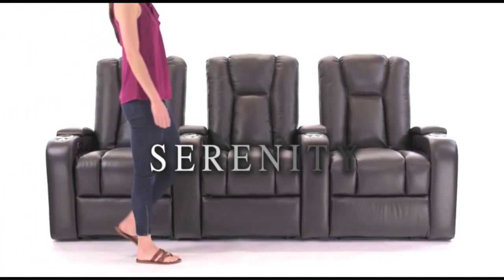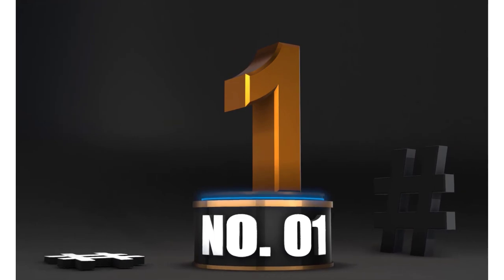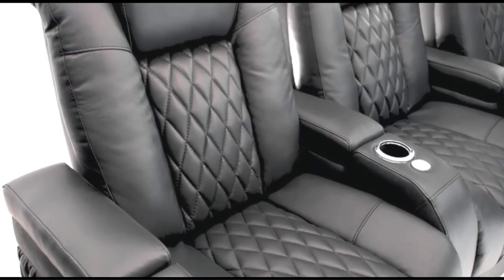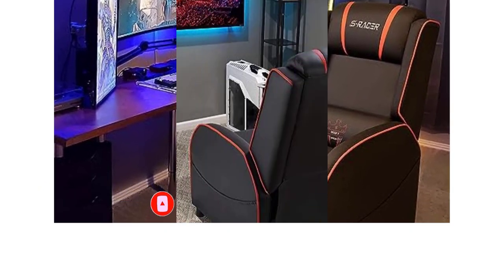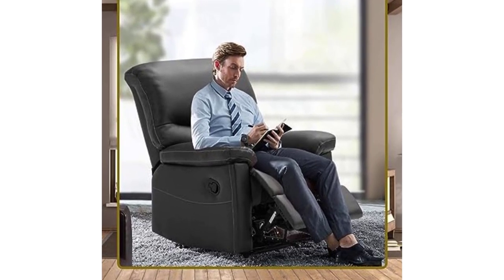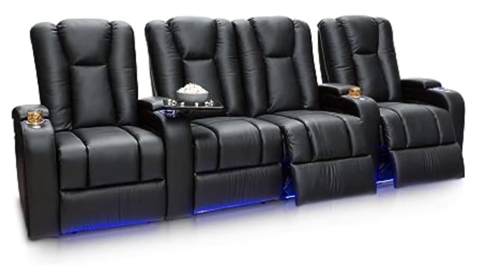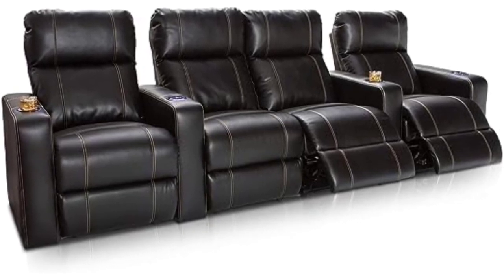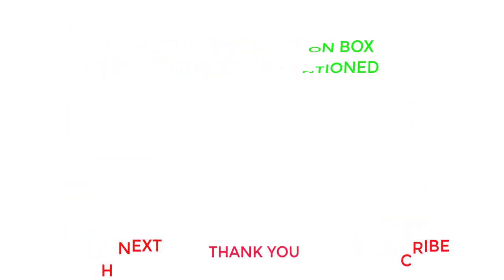✅ TOP 5: BEST HOME THEATER SEATING ON AMAZON 2023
~ Product Link ~
 1.Seatcraft Diamante - Home Theater Seating
2.Homall Gaming Massage Recliner Chair
3.Reclining Sofa Home Theatre Seating
 4.Seatcraft Serenity Leather Home Theater Seating
5.Seatcraft Dynasty - Home Theater Seating